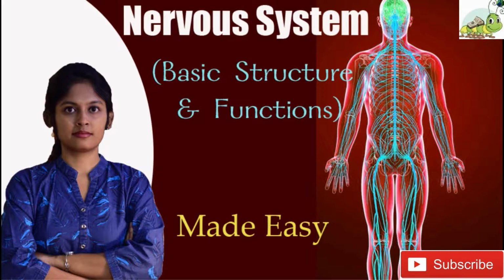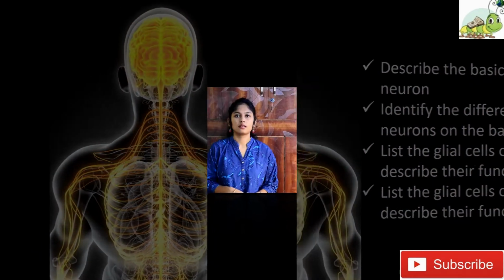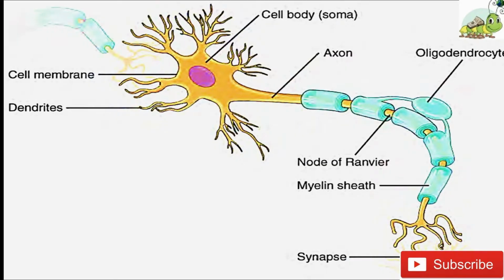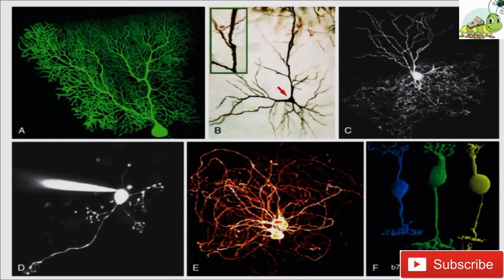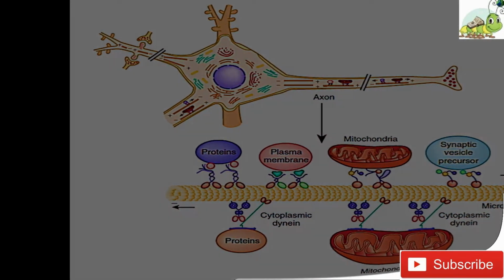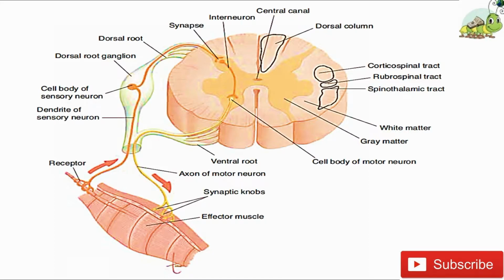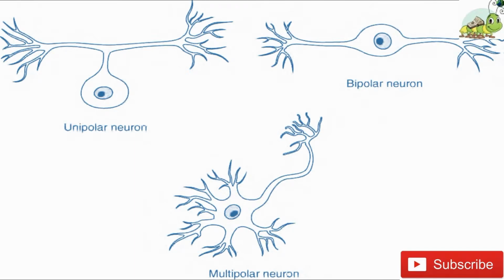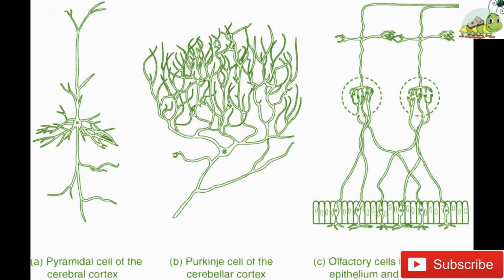Nervous Tissue | Neurons | Neuroanatomy Made Easy| Neuroscience | Neurology | Glial cells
By the end of this section, you will be able to:
 Describe the basic structure of a neuron
 Identify the different types of neurons on the basis of polarity
 List the glial cells of the CNS and describe their function
 List the glial cells of the PNS and describe their function

Remember Knowledge Club Online (Pharmacy Crash Course Division) is created to spread the knowledge of Medical and Pharmacy with Life science by sharing all this free lecture videos and animation presented by Shaileyee Das in YouTube. All these tutorials are brought to you for free in our YouTube channel.

Things to learn from this video: Nervous System Lectures 2020

nervous system,
cns,
nervous tissue,
parasympathetic,
sympathetic and parasympathetic nervous system,
cns full form,
brain,
consciousness,
intelligence,
spinal cord,
cerebrum,
cerebellum,
nervous system,
diencephalon,
midbrain,
medulla oblongata,
frontal,
parietal,
temporal,
occipital,
thalamus,
hypothalamus,
spine,
spinal nerves,
neuroanatomy,
neuroscience,
neurons